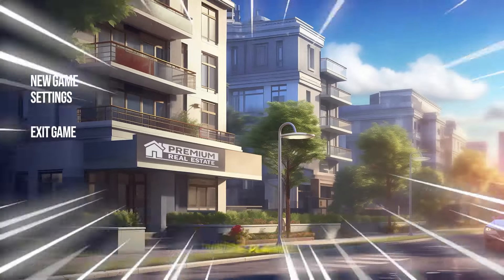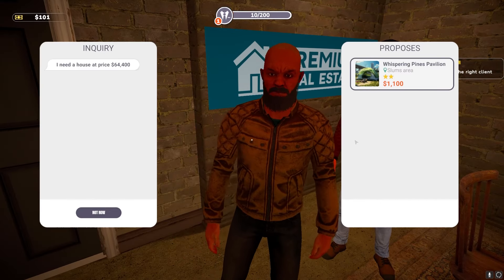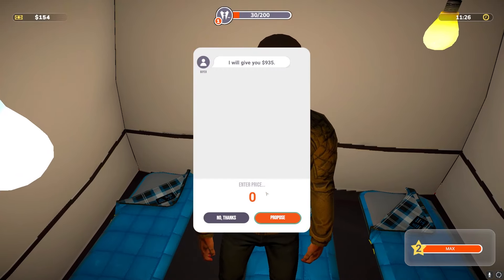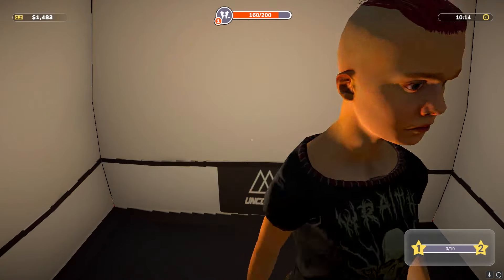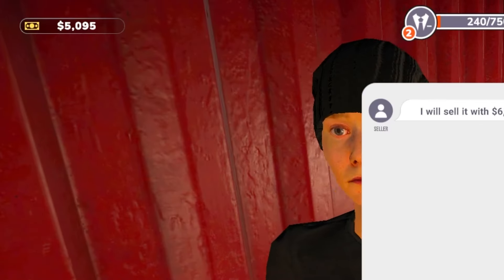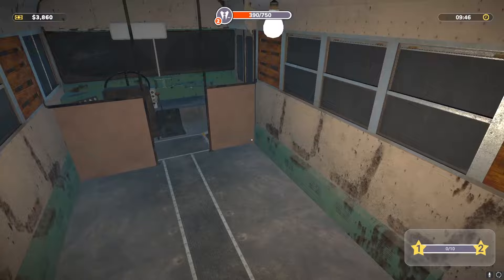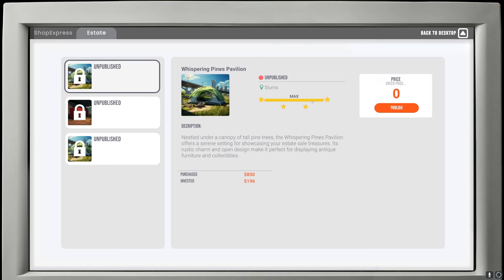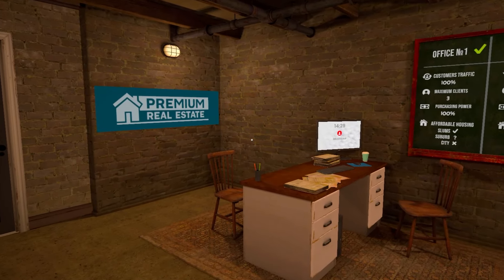I Flipped $1,000 Into $22,580 In Real Estate Simulator [E1]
If you read this far down the description, I love you my guy. TSNx Sauce Nation!!!